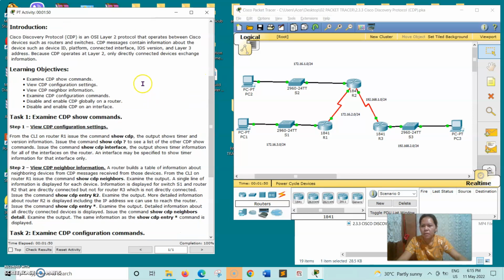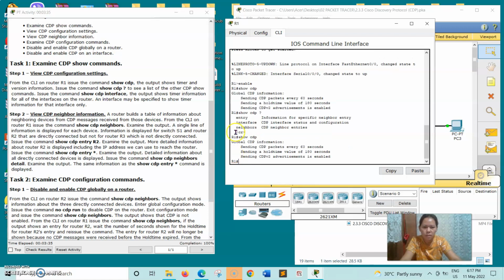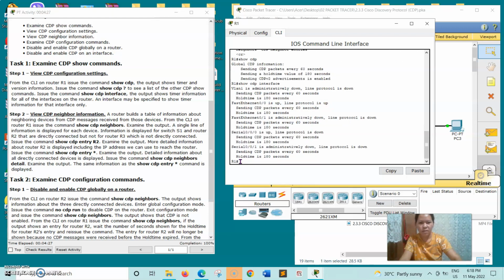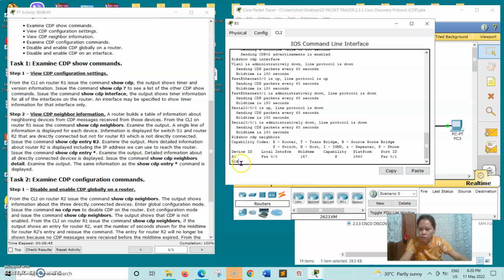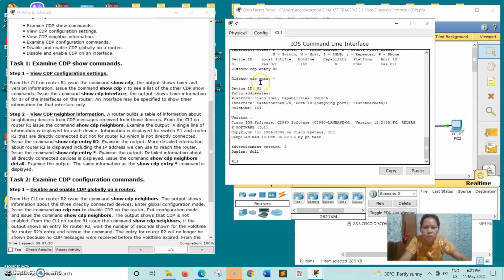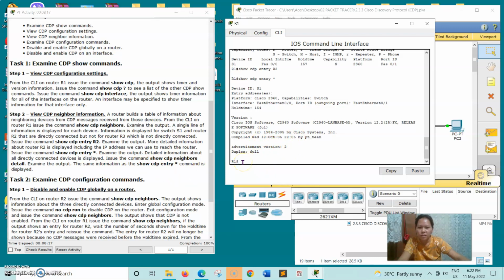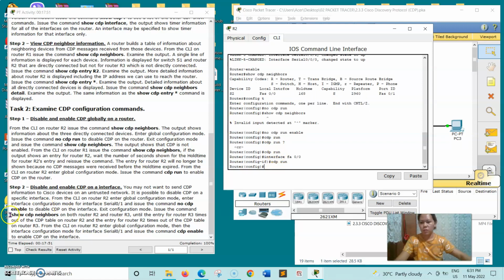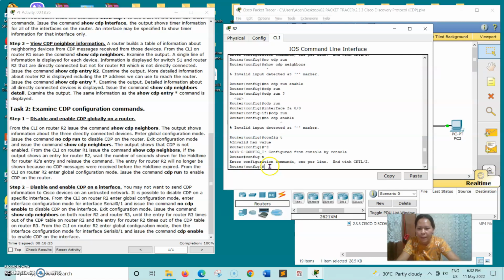2 3 3 Cisco Discovery Protocol CDP